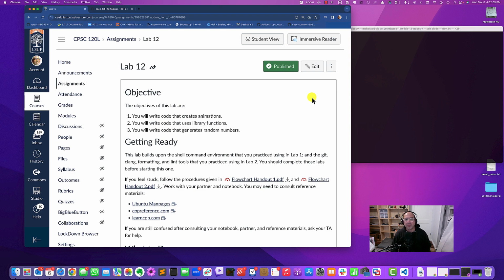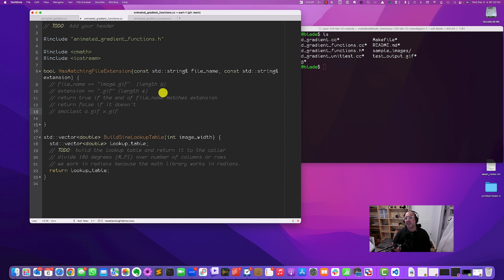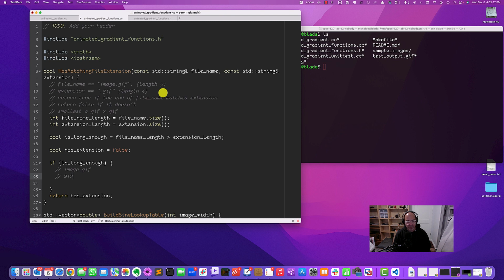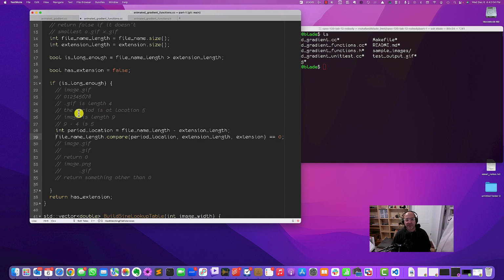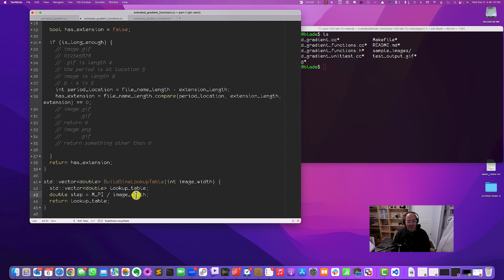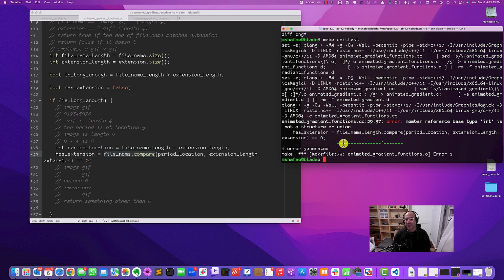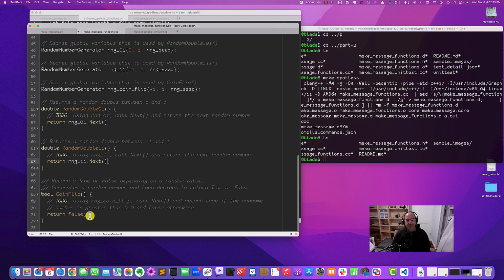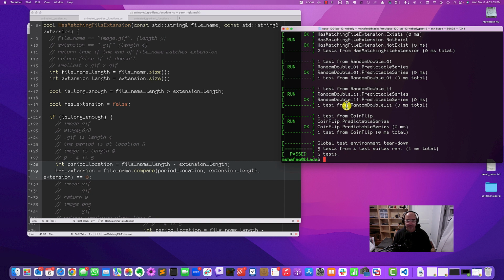Lab 12 Functions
Some pointers on how to get Lab 12 done.